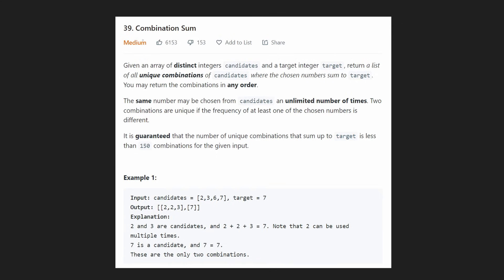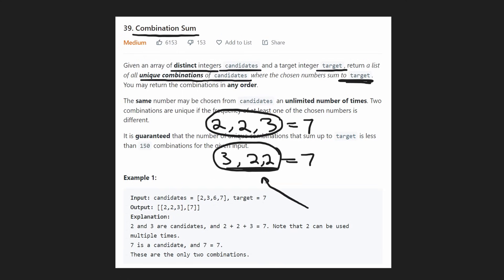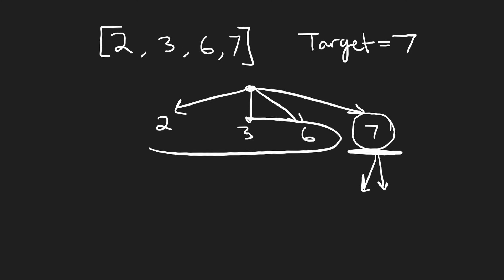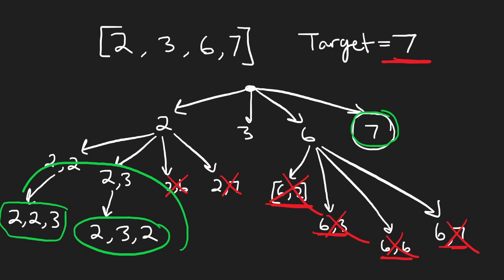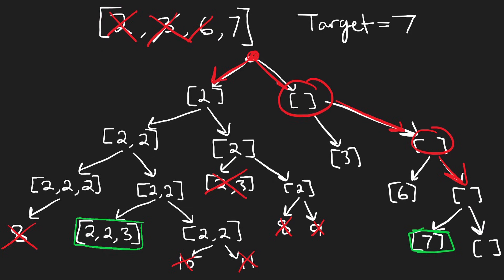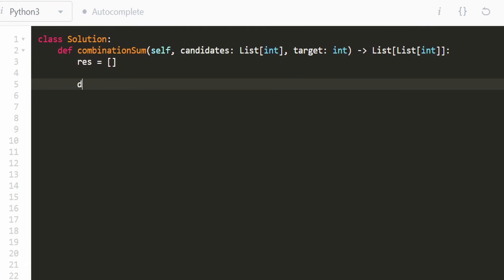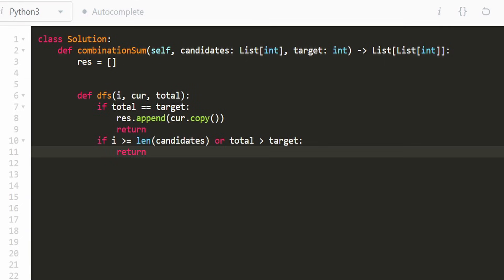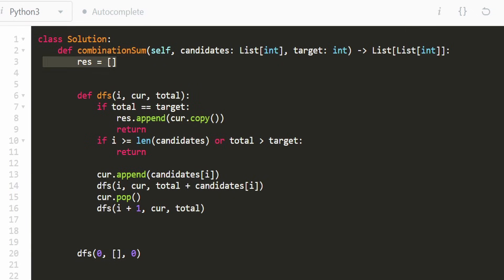Combination Sum - Backtracking - Leetcode 39 - Python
0:00 - Read the problem
1:36 - Drawing Explanation
10:19 - Coding Explanation